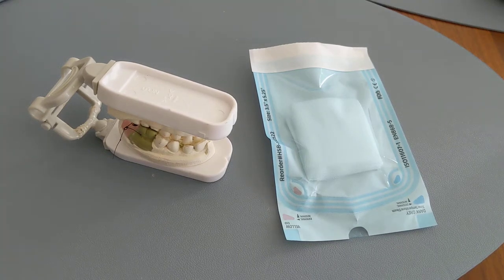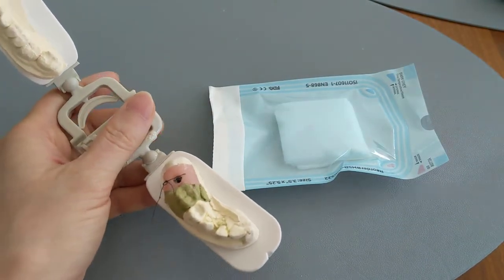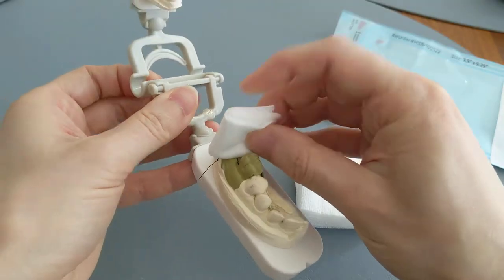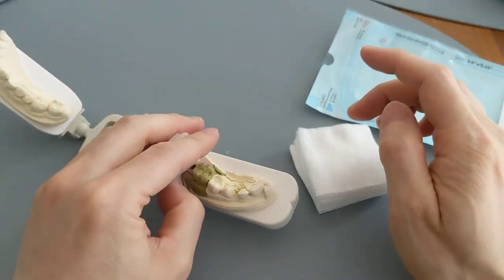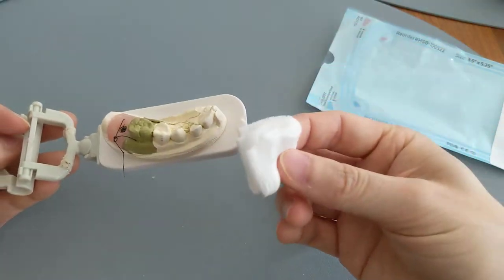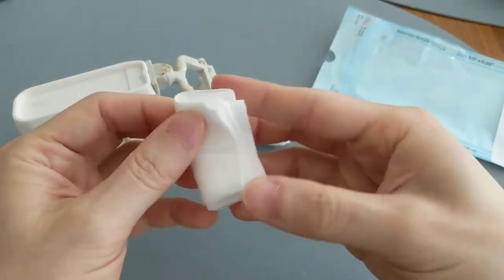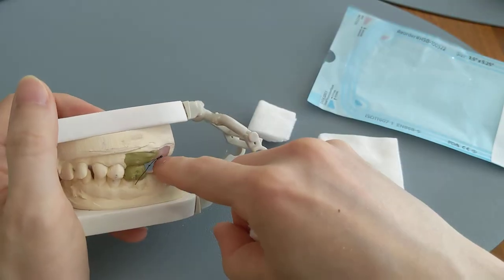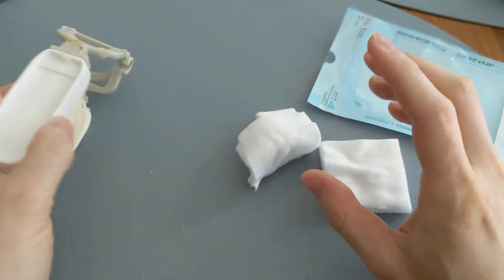How to use gauze after a tooth extraction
You should've been given gauze by your dentist if you had a tooth removed. Knowing how to use gauze after a tooth extraction is imperative to get the bleeding to stop. Do you know the right way to use it? If not, we'll explain what you should do.